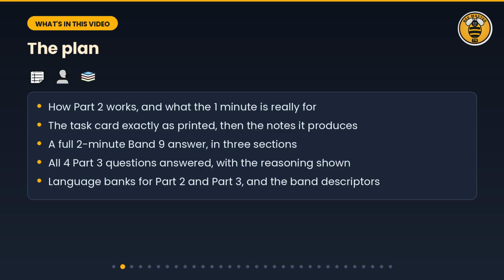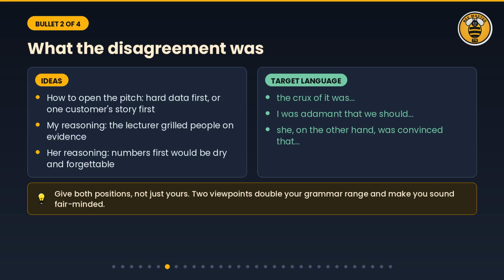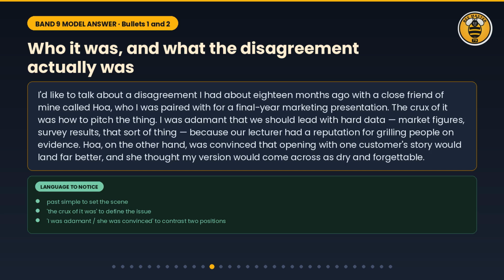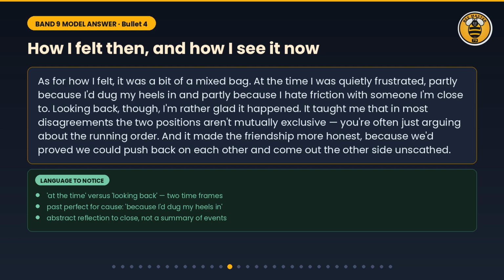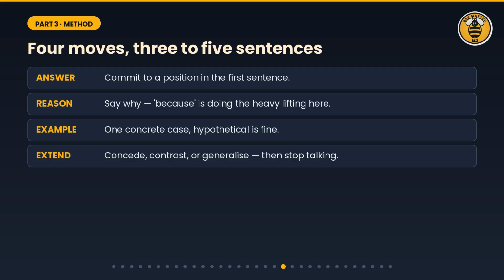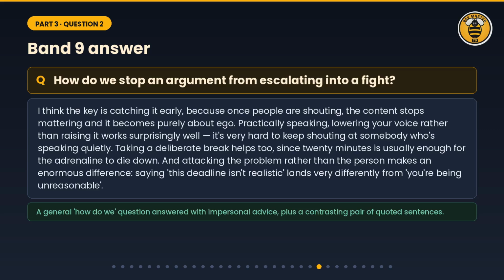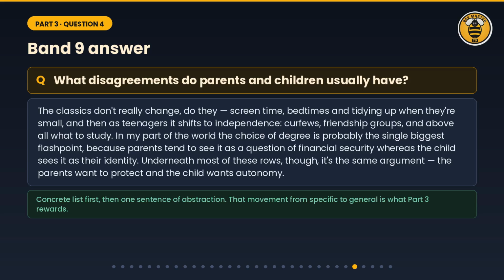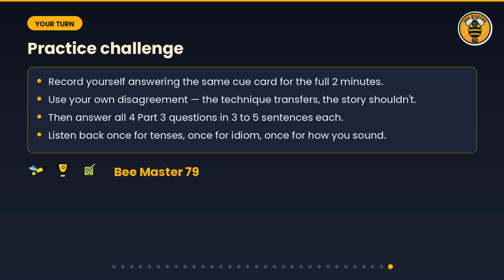ielts speaking p2 p3 disagreement band9